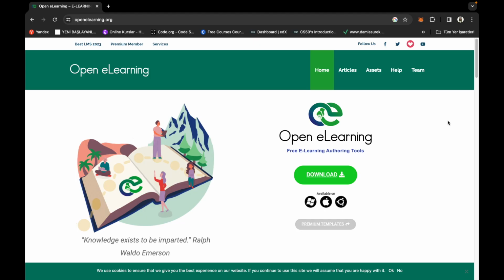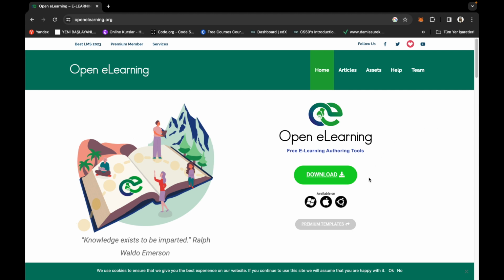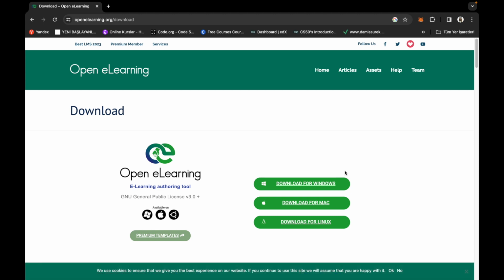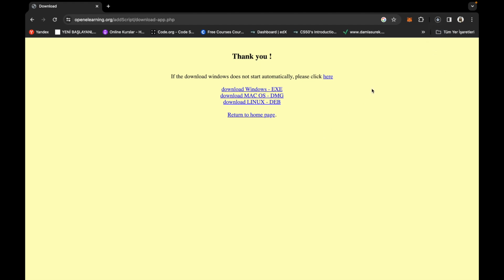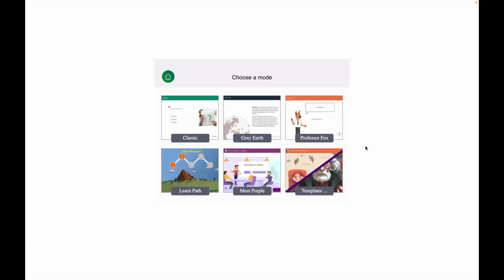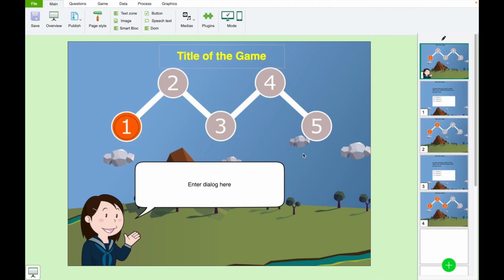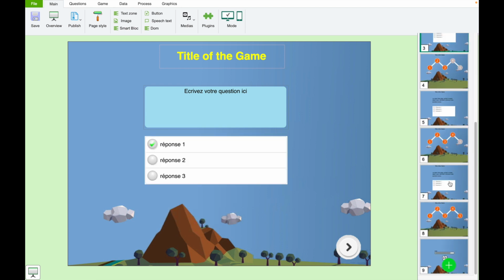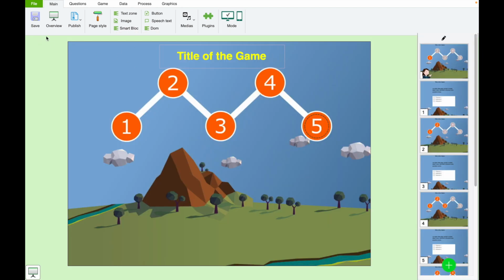How to Install OpeneLearning Authoring Tool? (Free)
Hi all, in this video I've covered how to download open source (free) authoring tool called OpeneLearning. I hope you find it useful.